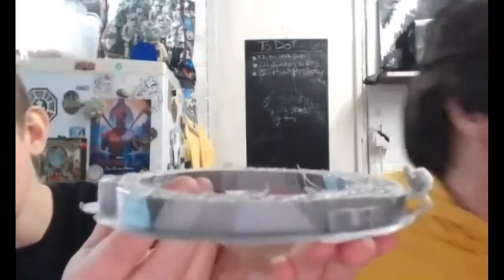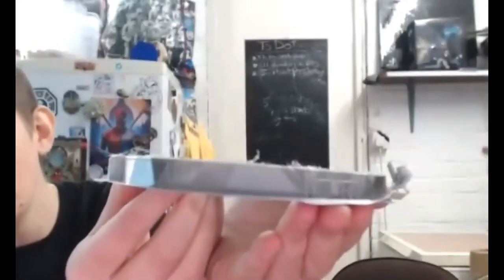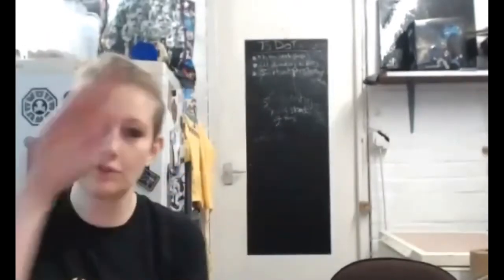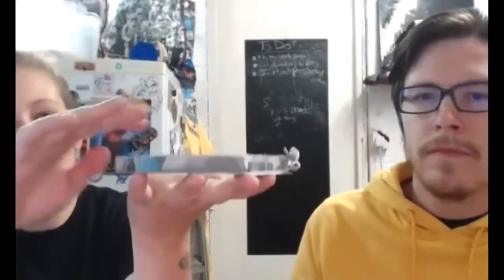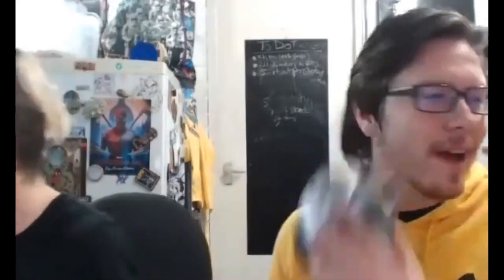Circular Coffee Conversation Session 2 - Handy Dan's 3D Prints, Recycling - Daniel & Harriet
Second in a series of Circular Coffee and Conversation sessions.
In this session we chat with Daniel and Harriet from Handy Dan's 3D Prints.

Based in Reading UK, they provide a 3D printing service, a range of products (that also now use repurposed, recycled 3D print waste) and support creative STEAM education initiatives in the area. They are an Ambassador for CREATE Education and Open Bionics.

They share about their evolving circular business focus of their and recycling 3D filament and products service. Alongside this have lots of examples to hand in their workshop for a CircularConversationStarter!

Topics covered and organisations mentioned.
- Granulating plastic
- PLA printing filament and recycled PLA options
- The waste from 3D printing filament and their spools (when it goes wrong or no longer needed)
- Recycling business models
About Circular Coffee + Conversation

The concept is simple. See it as joining others for a virtual morning coffee (or tea) break and hear us chat to a range of local individuals, organisations and businesses on their thoughts and connections on the Circular Economy. We'll be asking each guest to bring a "Circular Conversation Starter" - so an object, product, anything really, that connects them to the circular economy at home or in their work.

We ask a few questions ourselves for about 15min and then open up the questions to the people on the call.

If you cannot join for a reason or another, we'll record this series and send you the link. So if you are interested, don't forget to sign-up.

This is our way to support, create and amplify local initiatives!

They run the Reading UK branch of the Circular Economy Club global voluntary network